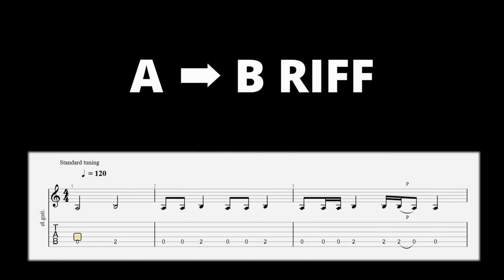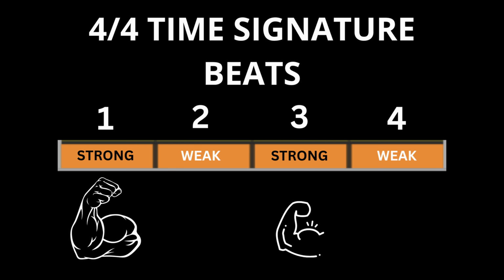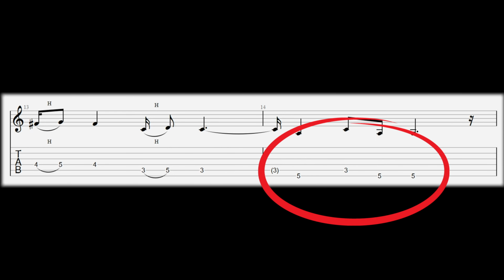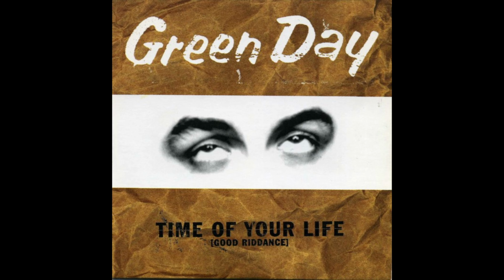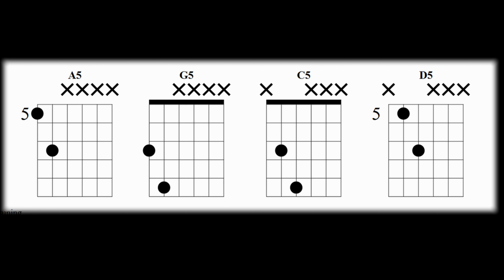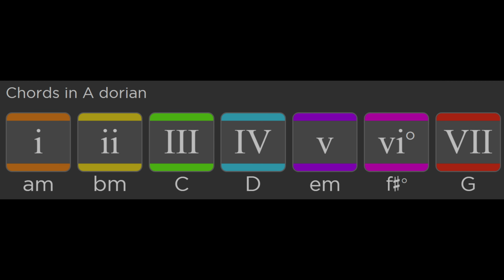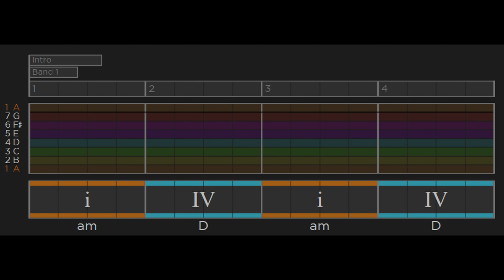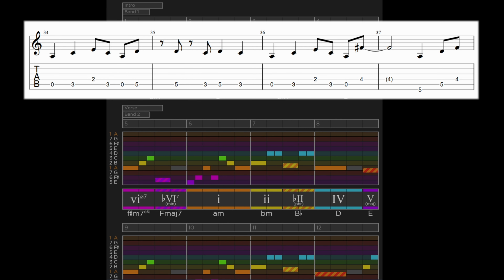How To Write Dorian Mode Riffs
Watch this to learn how to write a Dorian mode riff - for guitar or any other instrument.

Timestamps

0:00 - How To Write Dorian Mode Riffs
0:10 - What Is A Riff?
0:41 - What Is The Dorian Mode?
1:06 - What Is An Interval Based Riff?
3:23 - What Is Syncopation?
3:59 - How To Create A Dorian Sounding Riff
5:16 - What Are Pedal Note Riffs?
6:10 - What Is A Drone Riff?
6:52 - What Are Power Chord Riffs?
7:50 - What Are Chord Based Riffs?
8:58 - What Are Arpeggio Riffs?
9:41 - How To Use Modal Mixture / Interchange In Your Riffs
10:48 - Where Riffs Sit In The Songwriting Process
11:30 -  A Full A Dorian Song Example Including Riff